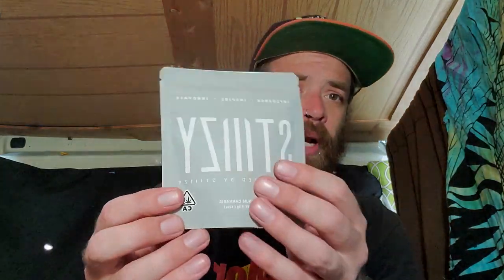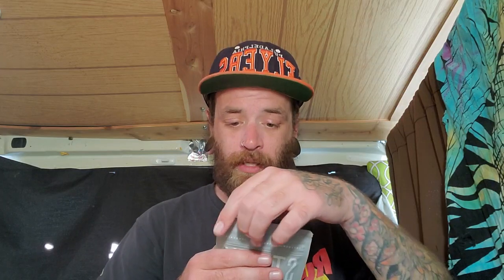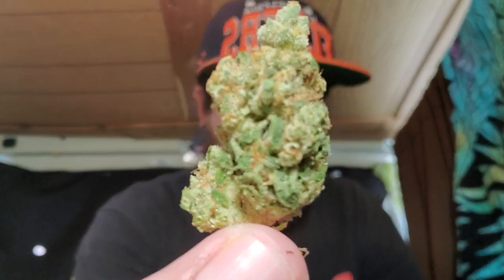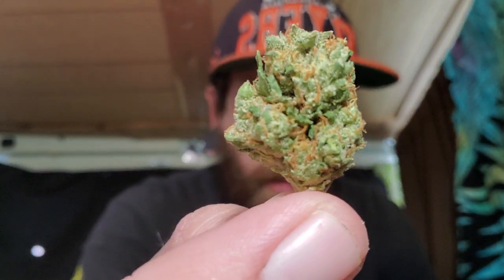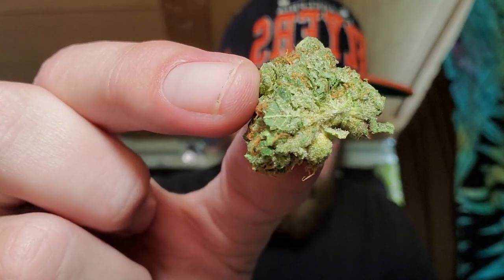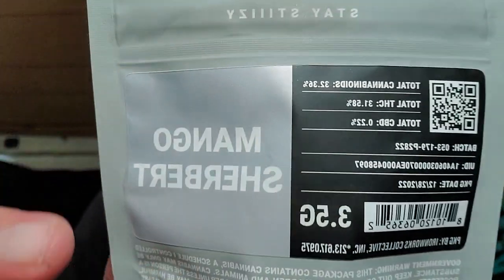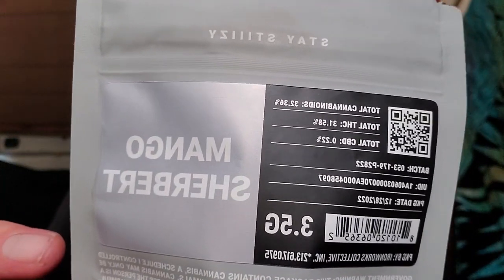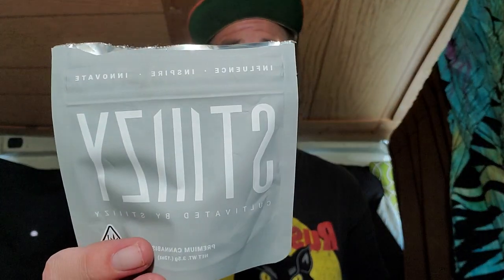Mango Sherbert - Stiiizy strain review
trying out some mango Sherbert from Stiiizy it's a $20 grey label